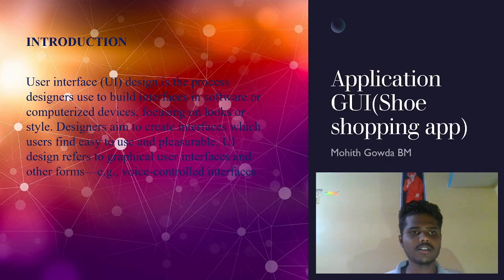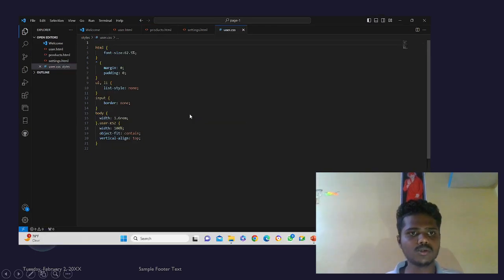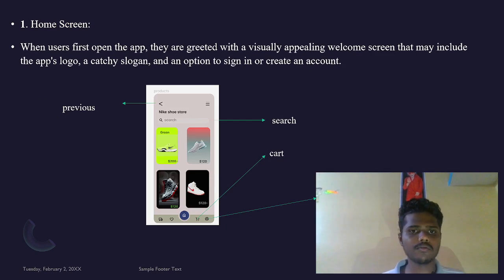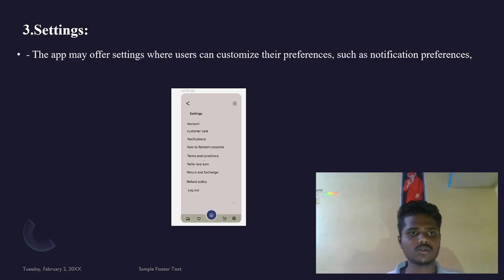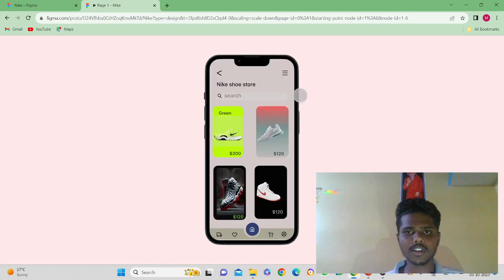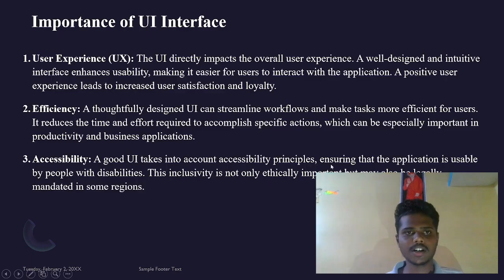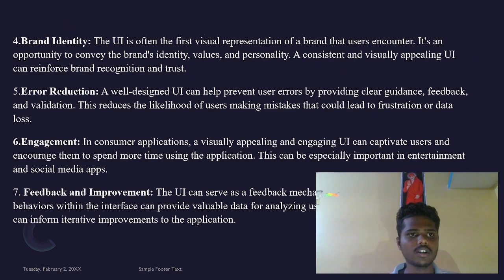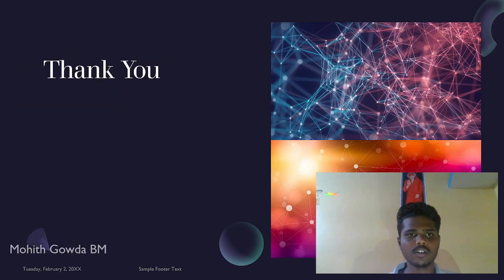User Interface Design|Nike shopping app interface|VTU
Education purpose for assignment marks